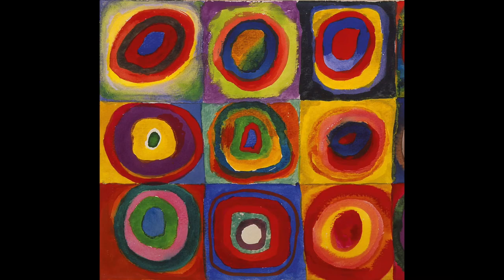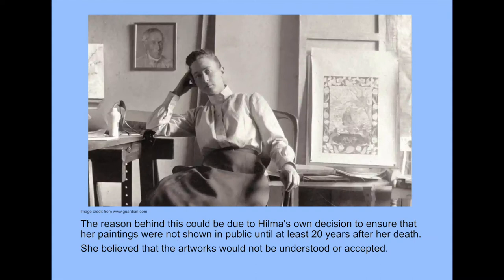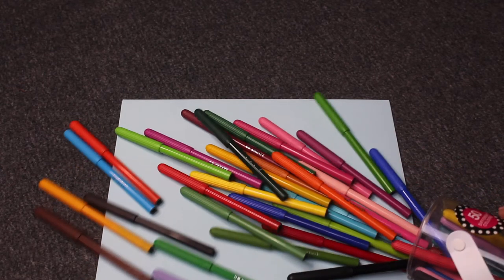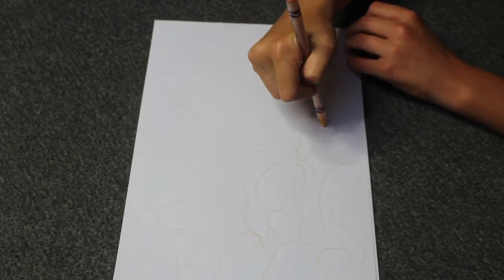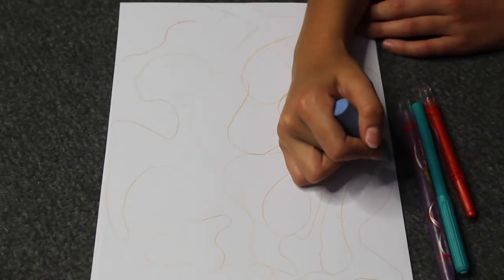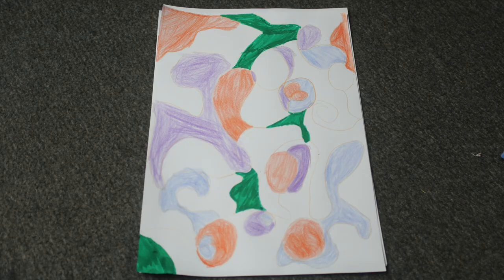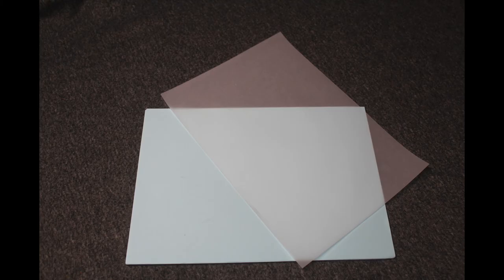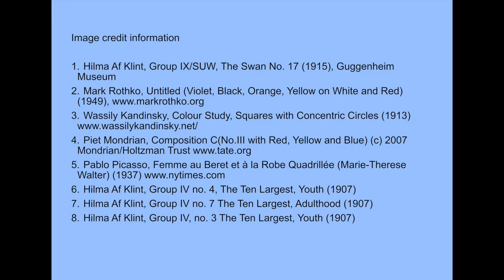Abstract Art inspired by Hilma af Klint, with Sinead O'Neill Nicholl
Welcome to the latest Golden Thread Gallery art workshop, supported by Halifax Foundation NI. In this workshop, Belfast artist Sinead O'Neill Nicholl explores the work of pioneering abstract artist Hilma af Klint, and shows you some techniques inspired by her work, to help you to create your own abstract pictures!